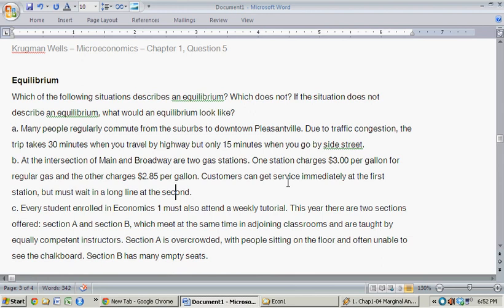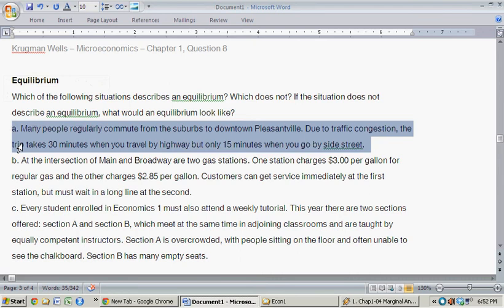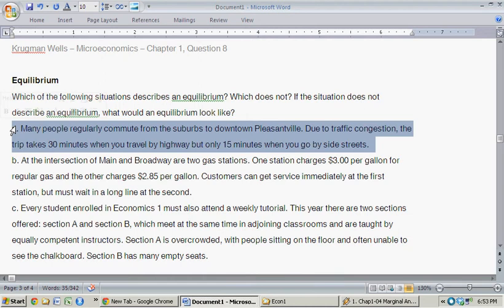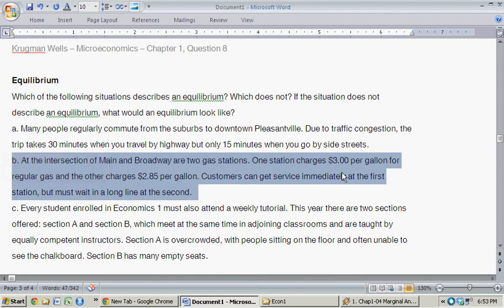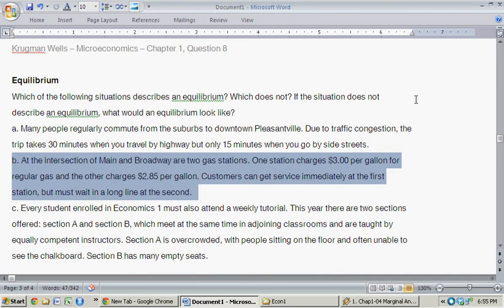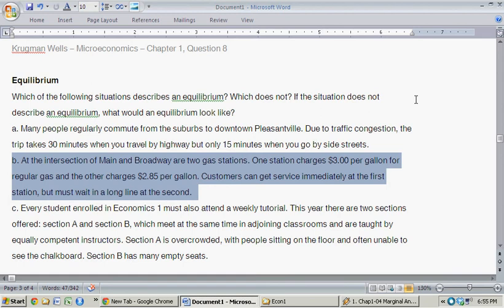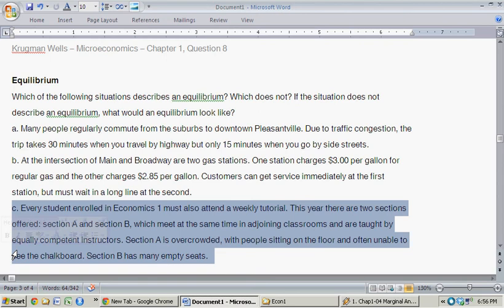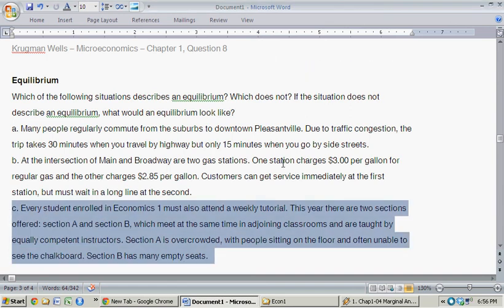Equilibrium examples - intro to microeconomics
Equilibrium examples.

This video offers a solution to the following question:
Which of the following situations describes an equilibrium? Which does not? If the situation does not describe an equilibrium, what would an equilibrium look like?
a. Many people regularly commute from the suburbs to downtown Pleasantville. Due to traffic congestion, the trip takes 30 minutes when you travel by highway but only 15 minutes when you go by side streets.
b. At the intersection of Main and Broadway are two gas stations. One station charges $3.00 per gallon for regular gas and the other charges $2.85 per gallon. Customers can get service immediately at the first station, but must wait in a long line at the second.
c. Every student enrolled in Economics 1 must also attend a weekly tutorial. This year there are two sections offered: section A and section B, which meet at the same time in adjoining classrooms and are taught by equally competent instructors. Section A is overcrowded, with people sitting on the floor and often unable to see the chalkboard. Section B has many empty seats.

taken from Krugman Wells -- Microeconomics 2nd Ed. -- Chapter 1, Question 8